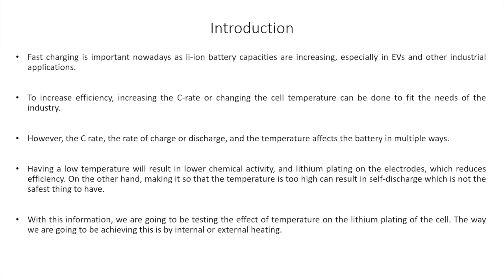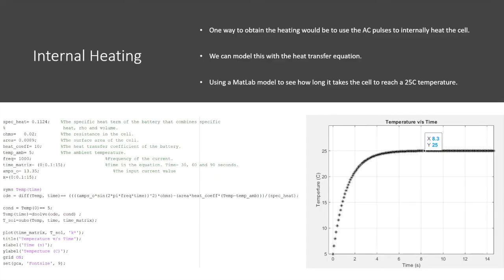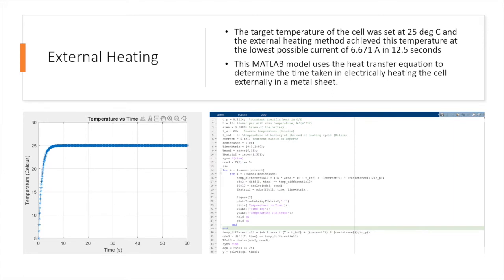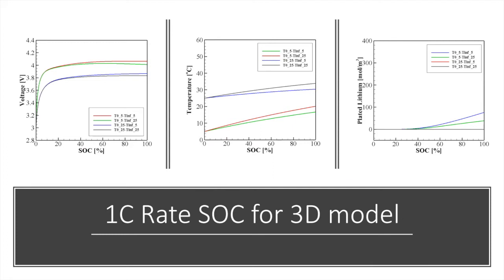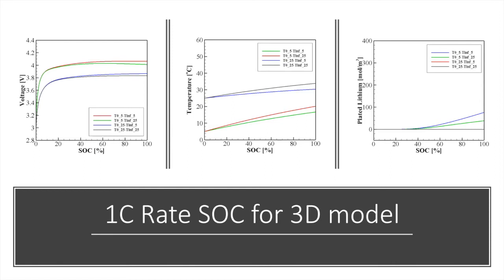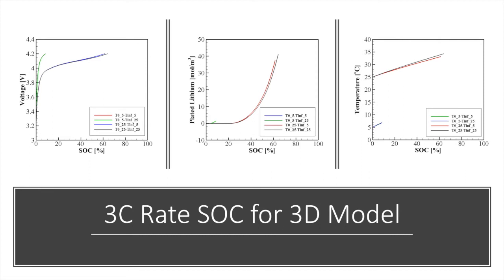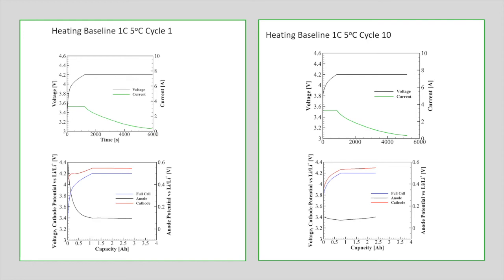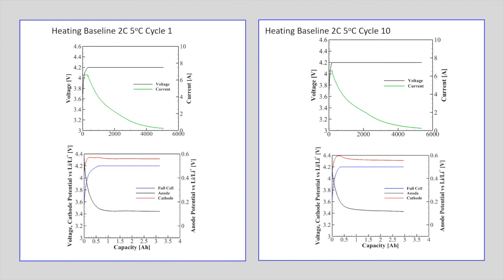ETSL - lithium ion battery research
Lithium plating study.